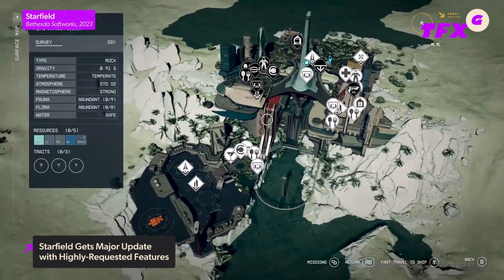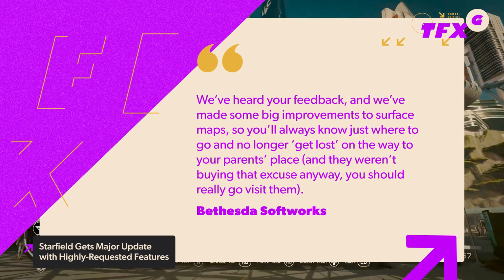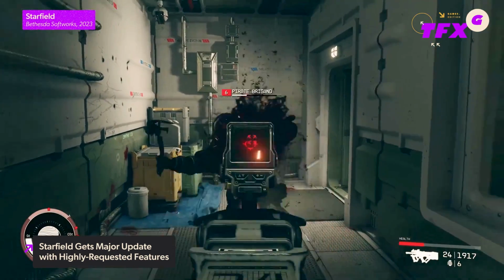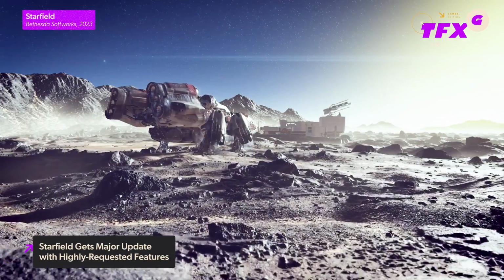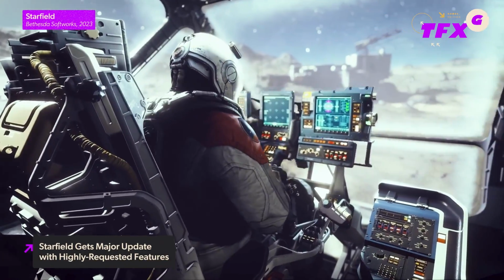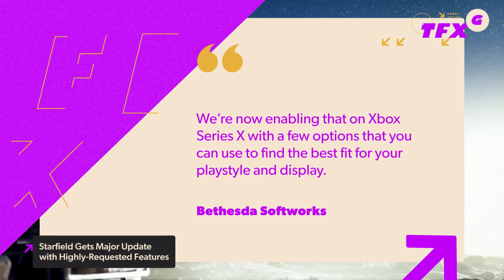Starfield Gets the Update It Should've Had At Launch - IGN Daily Fix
In today's Daily Fix:
Bethesda has released a fairly significant patch for Starfield, finally adding detailed maps to the game. There are also new options for ship decoration, new difficulty menu options, and the ability to play Starfield at 60fps on the Series X. Bethesda also teased the game's first major expansion, Shattered Space, which is coming this Fall. In other news, a new report has detailed when Xbox's biggest first-party games are coming this year, including offerings from Activision Blizzard, and Bethesda's Indiana Jones game. It looks to be a very busy second half of the year for Microsoft. And finally, the best selling game of the year so far is from Sony, but surprisingly not on the PS5...or the PS4. Helldivers 2, published by Sony, made a huge impact on the gaming scene, especially on PC, where it's done most of its sales.